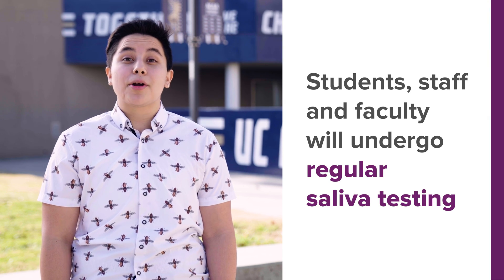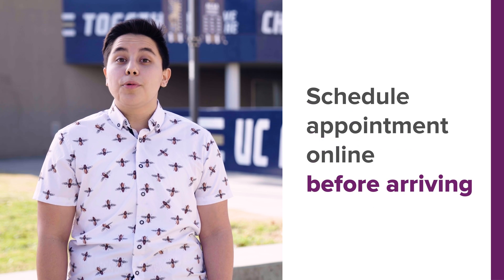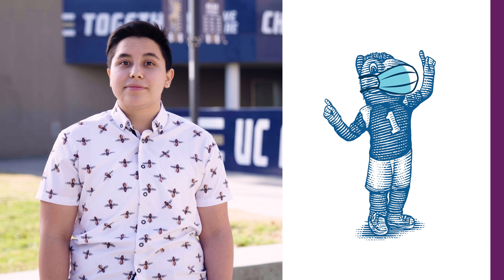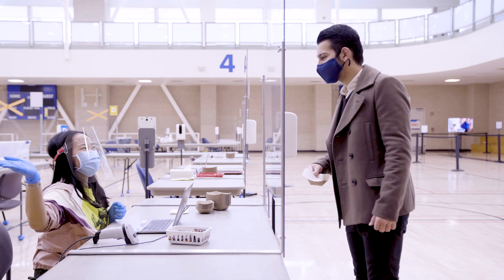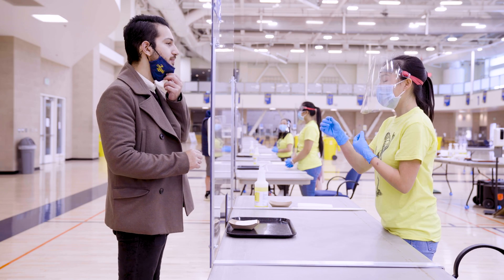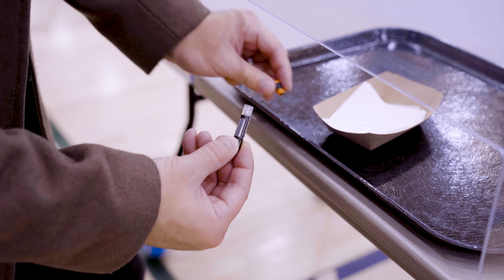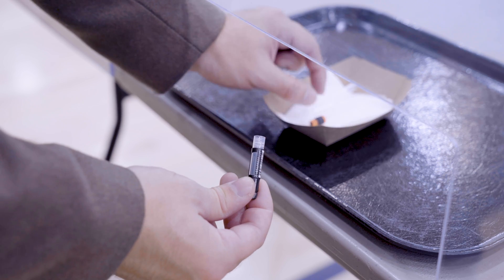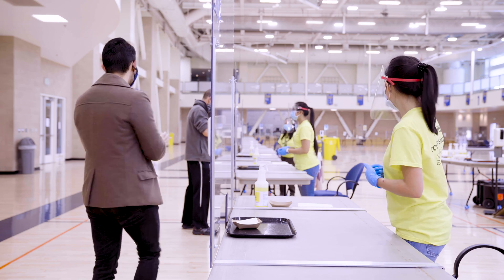COVID-19 Testing at UC Davis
Subtítulos disponibles en español.

Aggies watching this video: You’re probably getting ready for the COVID-19 testing kiosk for asymptomatic students and employees. This updated video will show you what you need to know.

The video shows the steps you'll take to submit a saliva sample for COVID-19 screening at UC Davis.

Before you go:
- You cannot take this test if you have symptoms. If you have symptoms of the coronavirus, contact your doctor or Student Health.
- For 30 minutes before your appointment, do not eat, drink, chew gum, smoke or brush your teeth.
- Bring your appointment QR code and Daily Symptom Survey approval with you.
- While waiting in line, make sure to follow physical distancing guidelines and wear your face covering.
- Sanitize your hands as you approach the registration and testing tables.

The rest of the details are in the video. Find out more about the COVID-19 Testing at UC Davis,

You can also see results from UC Davis testing in the UC Davis COVID-19 Dashboard

Thanks for being part of the solution here at UC Davis.

More information about how UC Davis students, academics and staff members can stay safe and healthy as we return to campus are